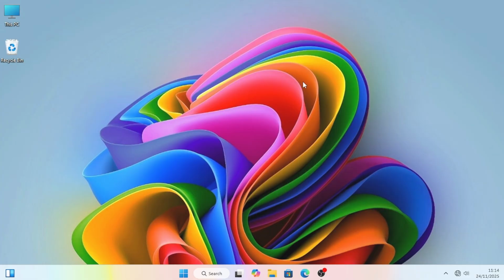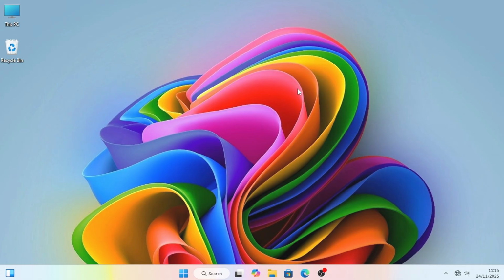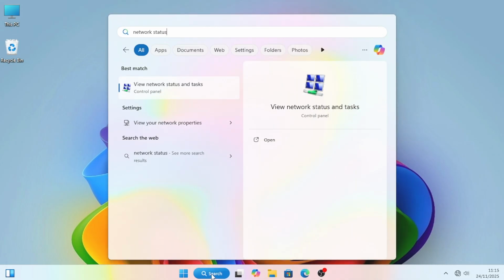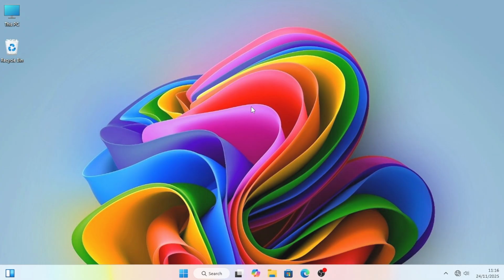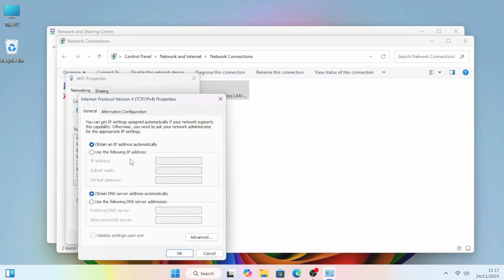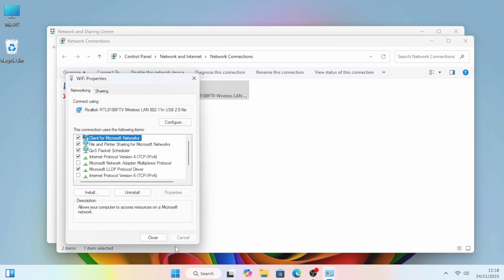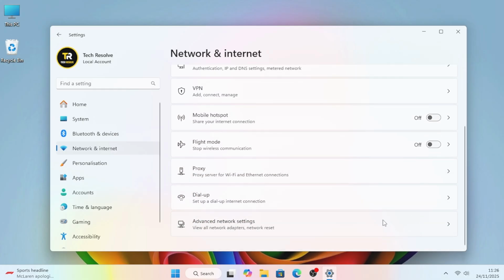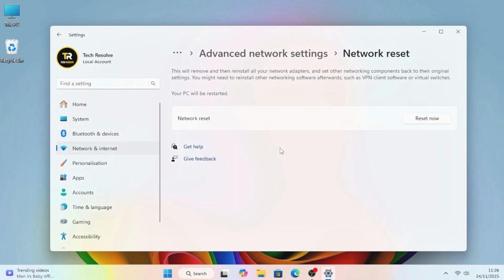This Site Can’t Be Reached? FIXED! 4 Easy Methods (Windows 11/10)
This Site Can’t Be Reached? Learn how to fix this error on Windows 11 and Windows 10 with 4 simple methods. Fix Chrome and Edge connection problems, DNS errors, and website loading issues.

Is Google Chrome or Microsoft Edge showing “This site can’t be reached”? 😩 In this tutorial, I’ll show you 4 simple ways to fix it on Windows 11 and Windows 10.

These methods can help with errors such as:

✅ ERR_CONNECTION_RESET
✅ ERR_CONNECTION_TIMED_OUT
✅ DNS_PROBE_FINISHED_NXDOMAIN
✅ Chrome websites not loading
✅ Microsoft Edge websites not opening
✅ Internet connected but websites won't load

🛠️ In this video:
Disable Proxy Server
Turn Off IPv6
Change DNS to Google DNS
Perform a Full Network Reset

These fixes are beginner-friendly and can help troubleshoot common Windows network and browser connection problems.

If your internet is working but Chrome or Edge still says “This site can’t be reached,” follow the methods in this video step-by-step.